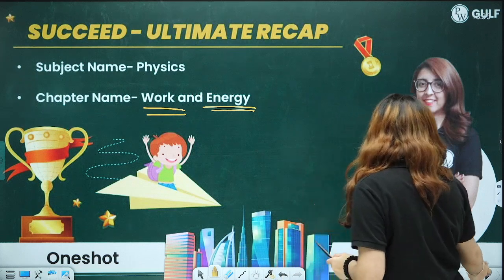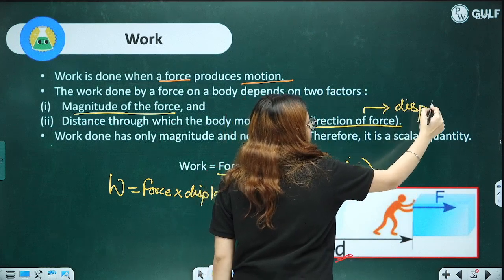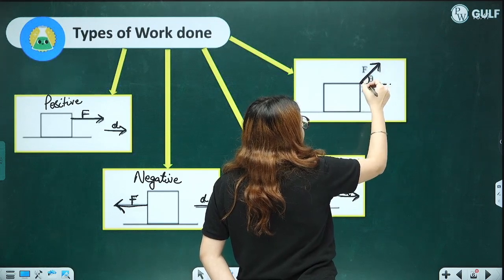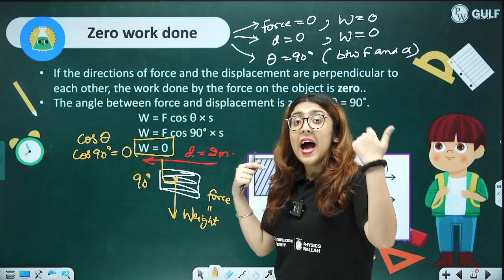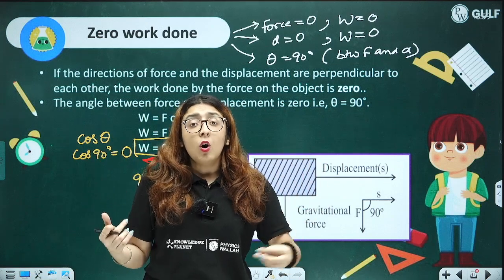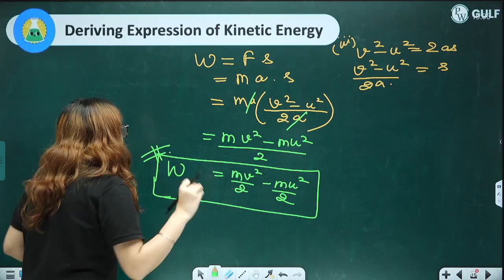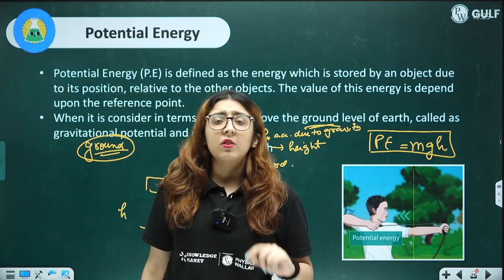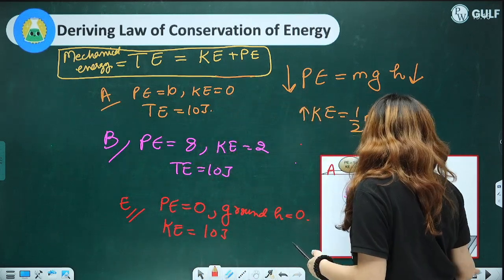WORK AND ENERGY in 45 Minutes | Complete Chapter Revision | Physics | Class 9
🔰 Click Here To Enrol in Succeed Ultimate Recap Batch -

Welcome to an action-packed 45-minute adventure through the world of Work and Energy! Whether you're a Class 9 student preparing for Physics exam or simply curious about the fundamental concepts that drive our universe, this video is your ticket to understanding the dynamic relationship between work, energy, and the forces that shape our world.

Succeed Ultimate Recap Batch is for all the students of Class 9th situated in the Gulf region (Saudi Arabia, Kuwait, United Arab Emirates [UAE], Qatar, Bahrain, and Oman). This FREE Batch will help aspirants in solidifying their CBSE Boards exam preparation.